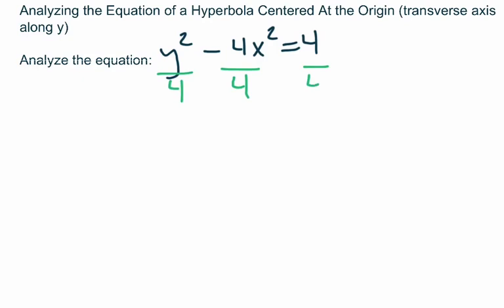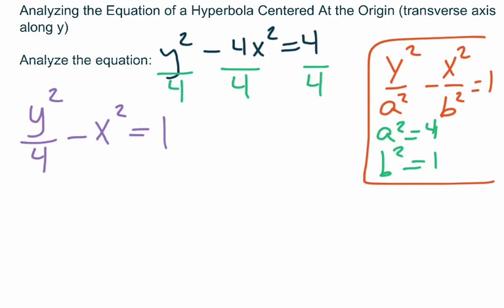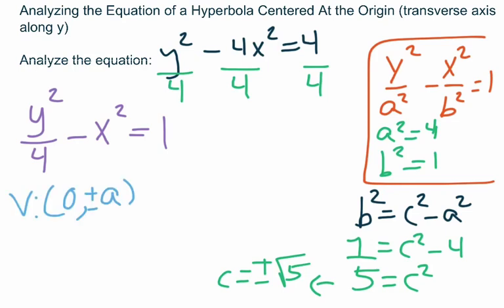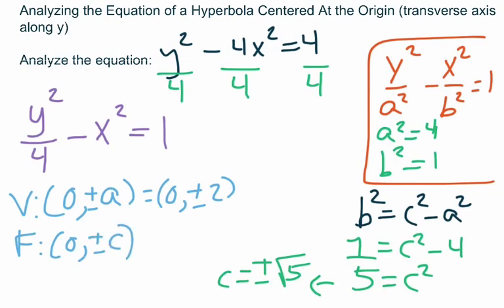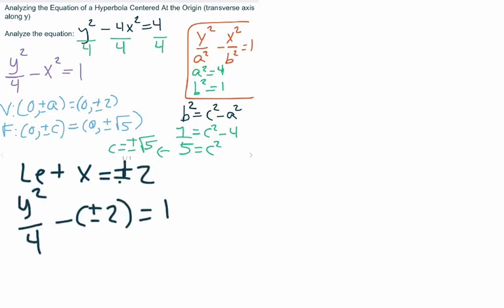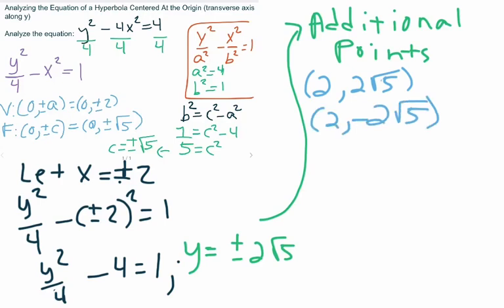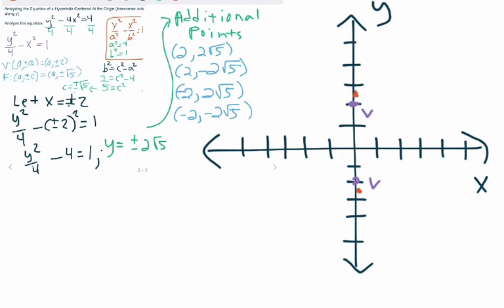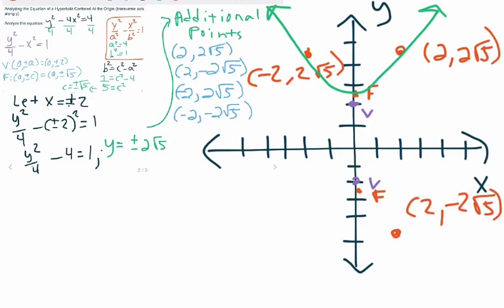Analyzing the Equation of. Hyperbola Centered at the Origin (transverse axis along y)